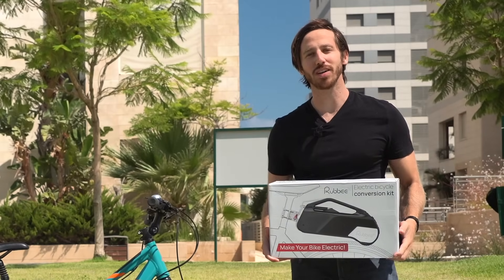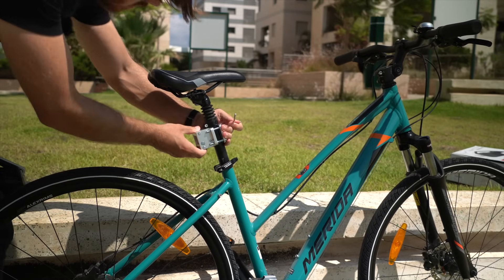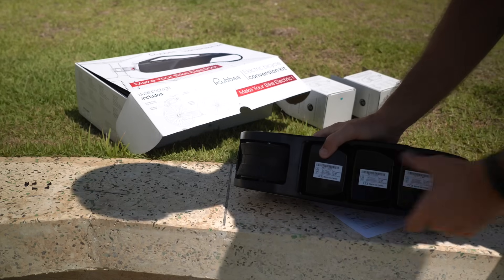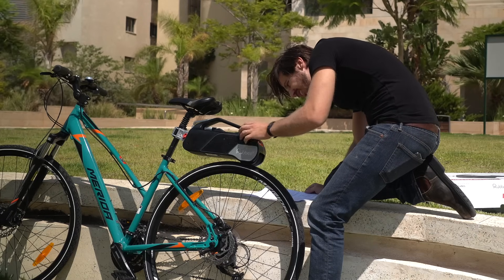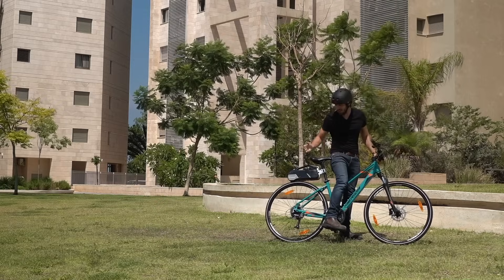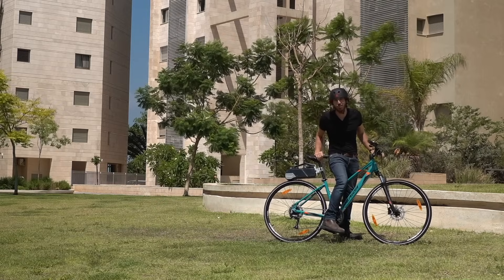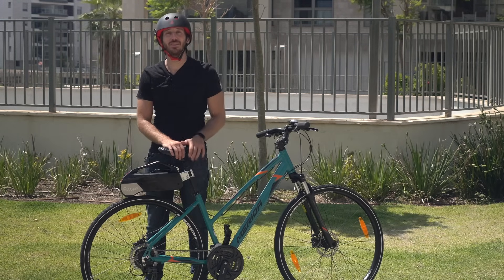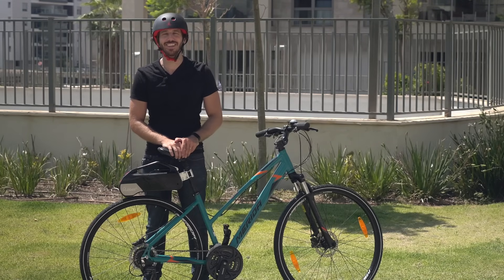The Easiest DIY Electric Bike Kit I've Ever Used! (Rubbee X)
Here are some of the products I use:
250W complete e-bike kit
500W complete e-bike kit
1,000W complete e-bike kit

36V 15Ah Hailong (shark) battery
48V 15 Ah triangle battery
52V 20 Ah triangle battery

100W Flexible solar panel
100W Folding solar panel